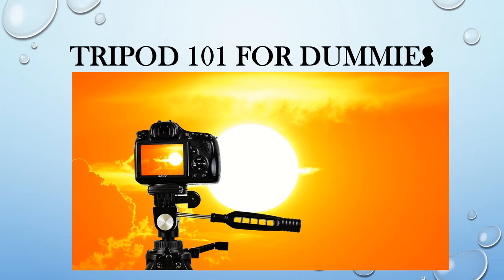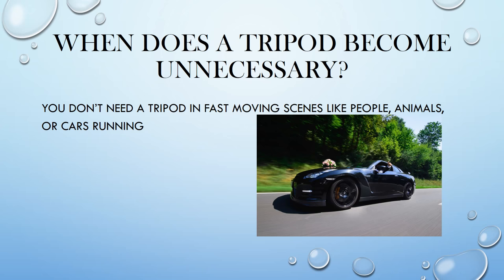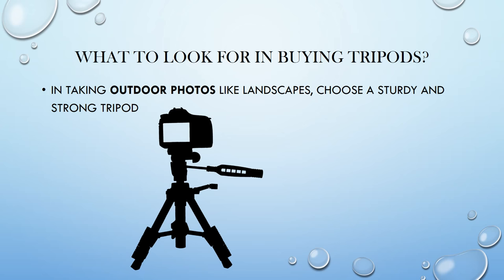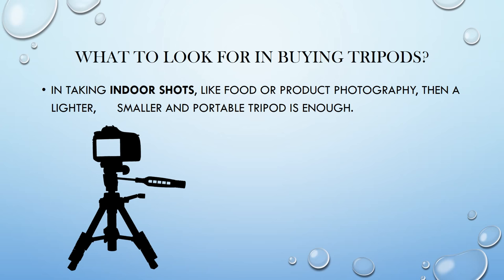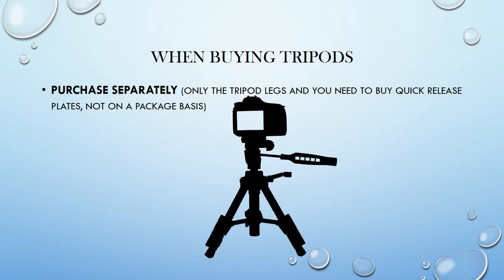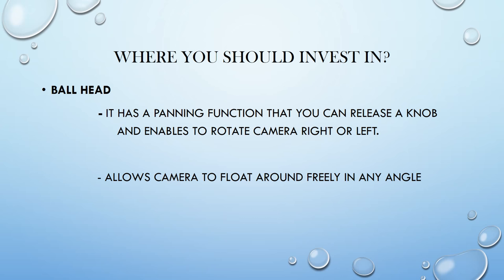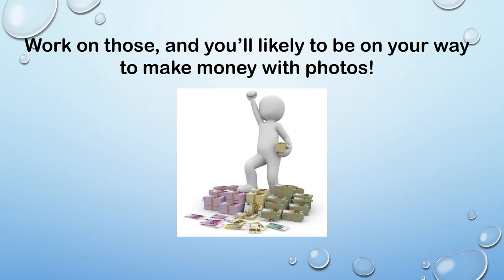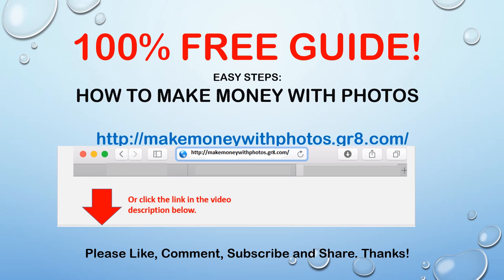TRIPODS 101 for Dummies 👍 👍👍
Welcome to tripod 101 for Dummies. The Beginner’s Guide to Tripods.

 So now listen up cause I got more techniques on how to succeed as a
freelance photographer

So when do you use a tripod?

A tripod is more advantageous when you have non moving subject or
theme such as landscape, food photography or architecture. Those types of things make tripod unnecessary.

 So when does a tripod becomes necessary?

You don't really need a tripod with fast-moving things like animals, people or cars moving.

 So what are the benefits of a tripod?

The benefits of having a tripod is you do not have to rely on the shutter speed freezing a fast-moving subject. We can use shutter speed when you want to.

We could also have a shutter speed for as low as ten seconds but we can still end up with a really sharp shot but we have things stabilized that affects tripod.

So, if you're wanting to buy a tripod what do you want to look for?

Here are some tips on what to look for in buying tripods:

If you're interested in taking photos in outdoor shots like landscapes or
architecture I highly recommend picking up a very strong and sturdy tripod such as carbon fiber heavy-duty to the tripod really tall realistic what's
great about tripod like that it can stand up really well to heavy winds and
heavy winds can cause those blurriness on your photo because it can actually move your camera over even so slightly so this cost camera shake
believe it or not!

So in order to combat that you need a very strong sturdy tripod when shooting.
So how about if you shoot indoors?

in photography you can use a much lighter smaller portable tripod and not have to worry about those outside elements.

So when buying tripods they usually come in two forms and you'll find one where it is only the tripod legs and you need to buy the quick release plates which goes about it separately or you can also find packages including both the legs and quick release plates altogether.

What I highly recommend is that it's better to purchase them separately yes only tripod bags and then separately you need to buy the quick release plates not on the package basis the reason for this is that we need to make sure to capture all the quality quick release plates we want to buy that separately because we want to first make sure that it's a good quality. That it got that features that we need separate from the actual legs themselves.

So how about where you should really put your money in?

 Where should you really invest in when it comes to buying tripods?

 Where should you spend money into the buying quick release plates in letting you attach to your tripod?

So using something called a ball head this is very worth it allows to float around in any position not to mention that it's also great is that they have a panning function energy could release a knob and rotate the camera left or right

 Work on those and you're likely to be on your way to make money as a freelance  photographer

 I happen to have a free guide that helps you land more photography
Jobs! This is 100% free if he steps on how to make money with photos

Worked for me when all else fails!

So go to make money with photos that and leave your email then firstly click the link in the video description below how to make money with
Photos!

See you on the next shot